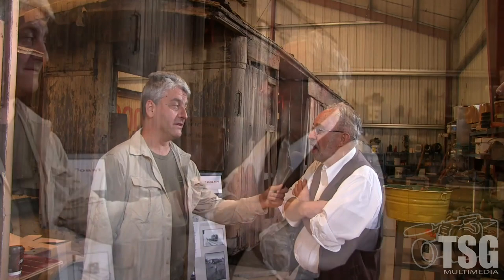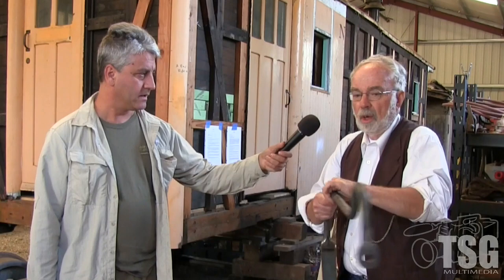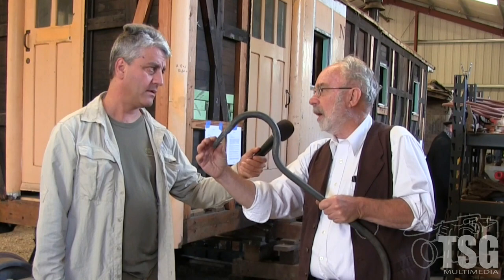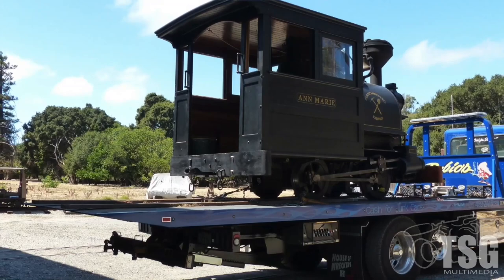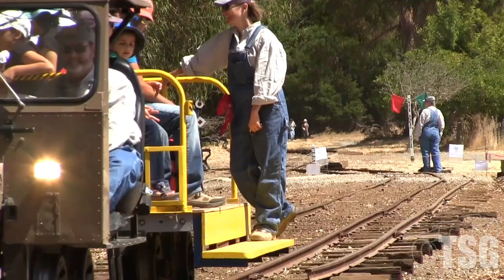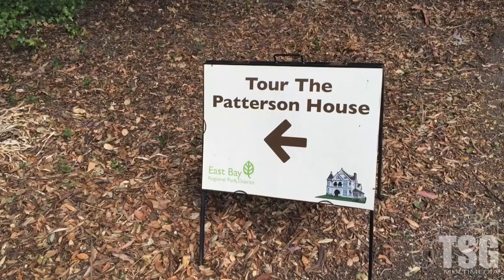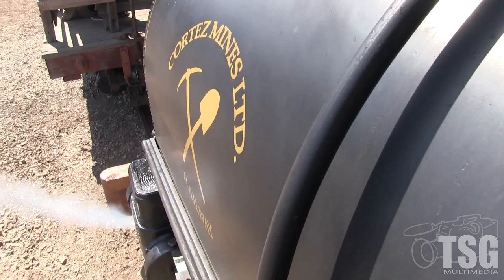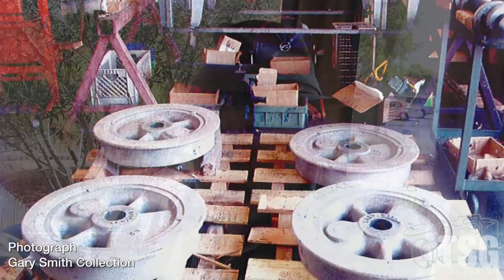Ardenwood Rail Fair 2016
Original Air Date: October 2016

Ardenwood Historic Farm is tucked in to a corner of west Fremont, right along HWY 84. In September of 2016, Dan and John visited the Society for the Preservation of Carter Railroad Resources at Ardenwood for one of their their annual "Rail Fair" days and met lots of great folks doing excellent preservation work.

Rail Fair is held every year over Labor Day weekend.